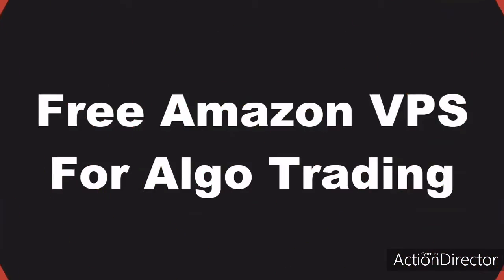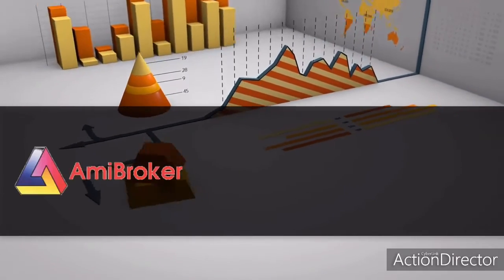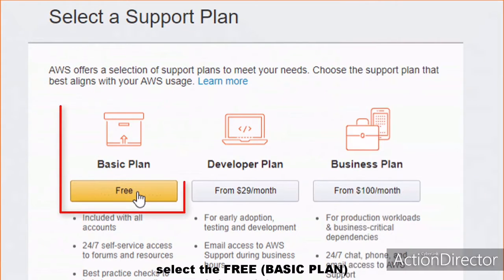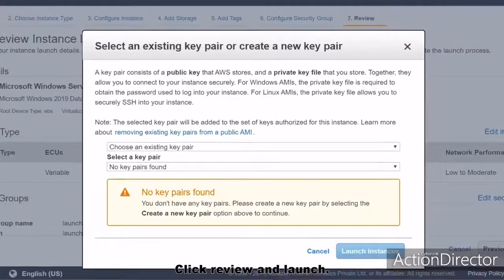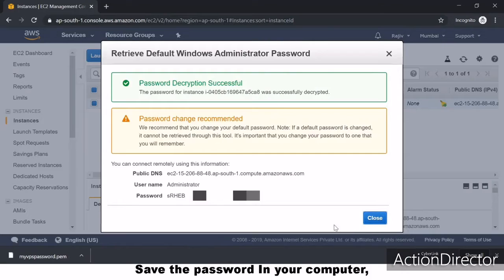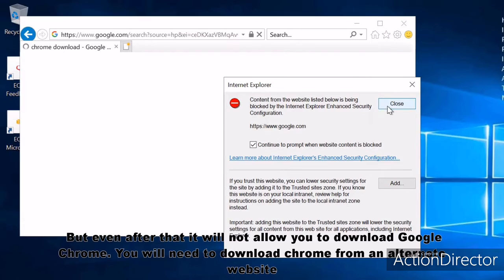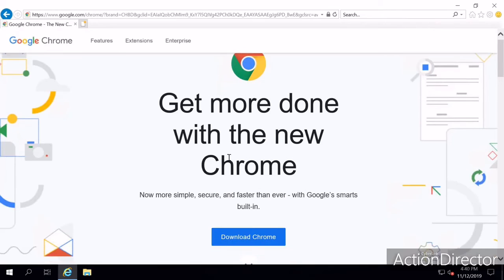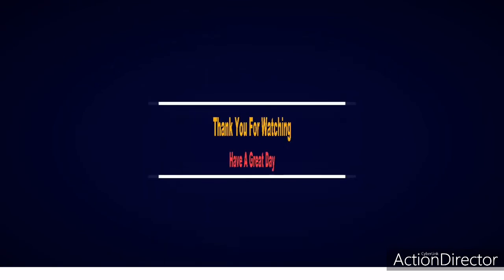How to setup chart bridge on AWS for fully automated trading.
This video  explained about  setup of chart bridge software on amazon AWS for Algo trading free for one year subscription.
Send following documents on above whatsapp link for DEMAT account opening(online form filling is free)
1.Cancelled bank check photo
2.Adharcard photo
3.Pan card photo
4.Sign on plain paper photo
5.Bank account no & IFSC code
6. Last six months bank statement
7.Passport size photo.
8.Mobile no
▶ ONLINE DEMAT ACCOUNT OPENING FOR TRADING:
▶ ZHERODH:
 (GET FREE BANK NIFTY FUT INTRADAY CALLS DAILY WITH 90-100% PROFIT)
▶ Aliceblue: